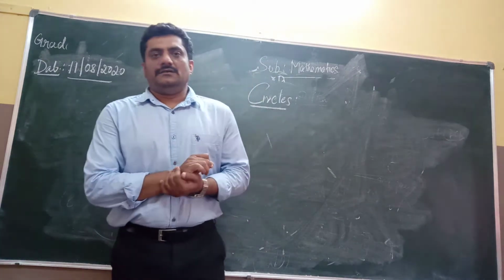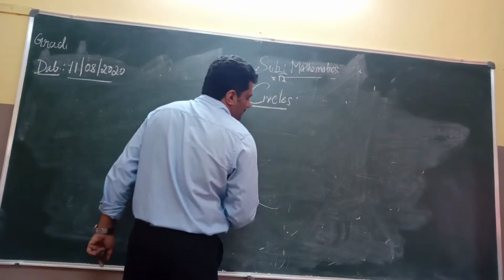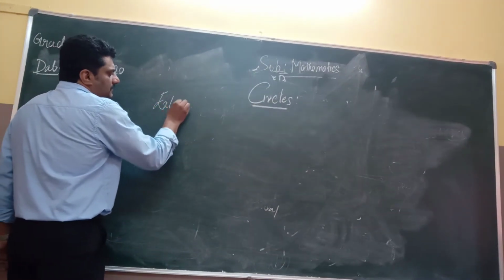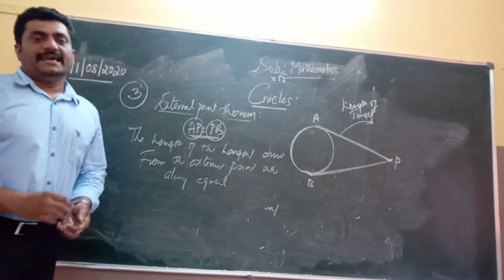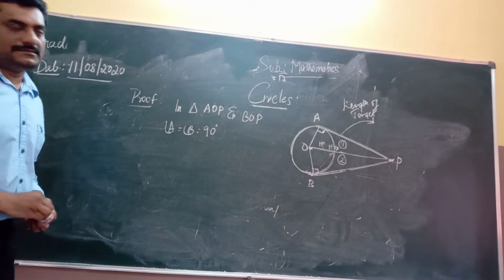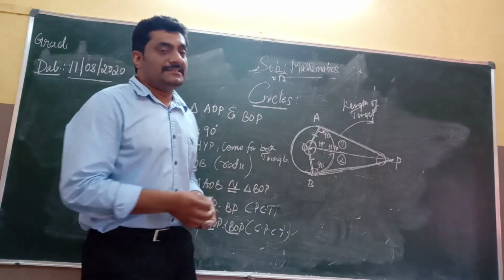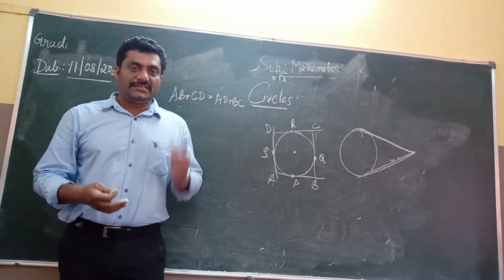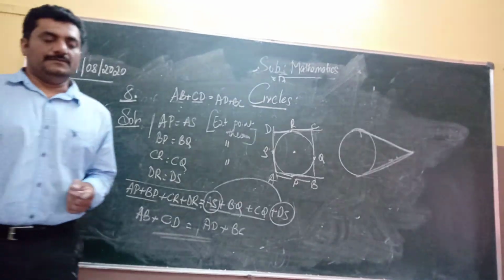GRADE 10 MATHS PRV VID(11-8-20)